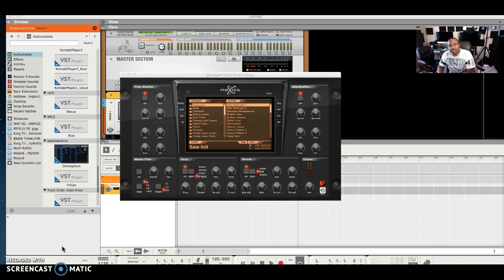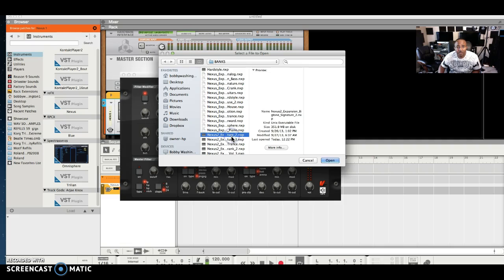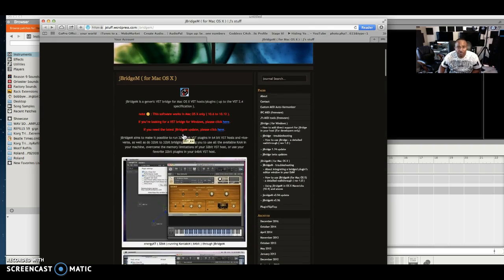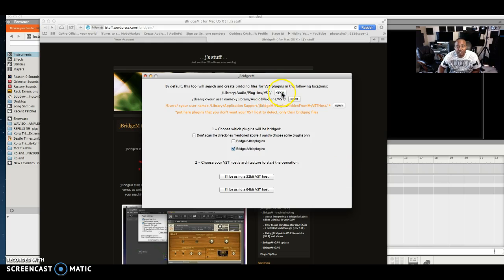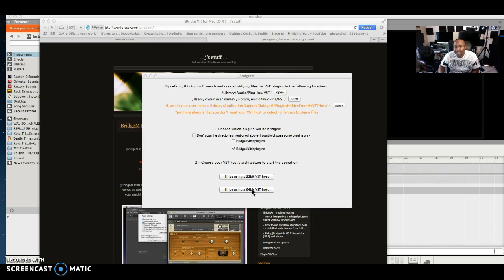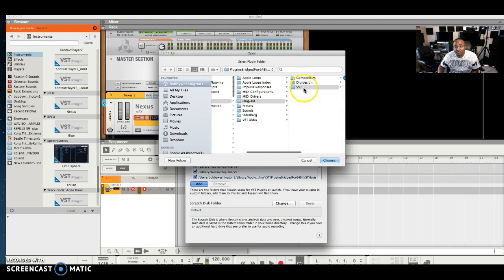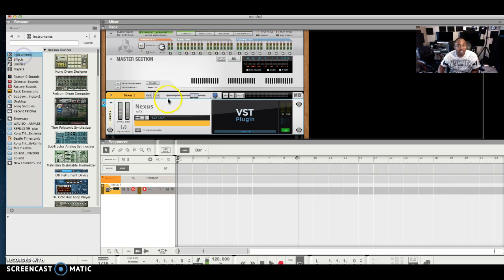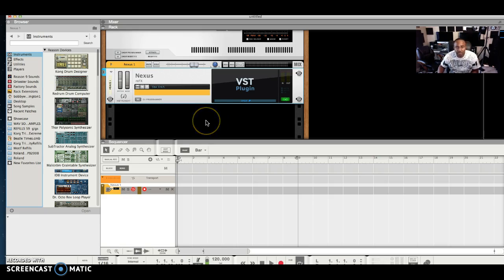Open Nexus any 32 bit plugin in Reason 9.5 in 64 bit Host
/ bobbywash

Keyboards I use:
Yamaha MODX6+

Sound Modules:
Roland Integra-7 Supernatural Sound Module

Vocal Processing:
Boss VE-22 Vocal Performer Pedal

1. Camera: PANASONIC LUMIX GH5 Body 4K

2. Lens: PANASONIC LUMIX G X VARIO II LENS, 12-35MM, DUAL I.S. 2.0

3. Lens 2: Panasonic H-HSA35100 F2.8 II ASPH 35-100mm

4. Lens 3: Panasonic 20mm Lumix G - Pancake F1.7

5. SD Cards: Support 400mb (PERFECTLY) -

6. SD Cards: Support 400mb (PERFECTLY) -

TAGS convert 32 bit to 64 bit